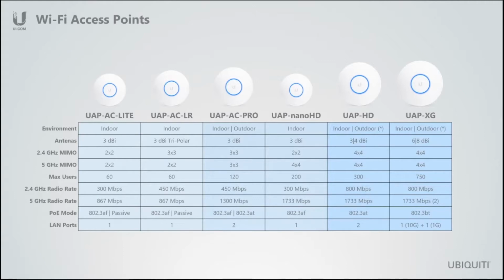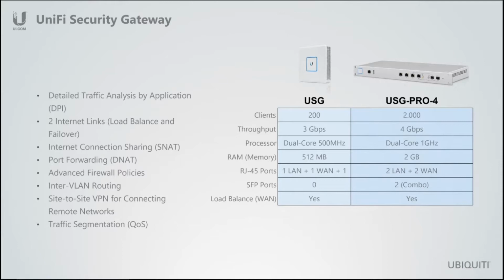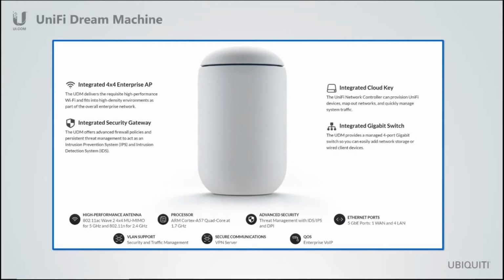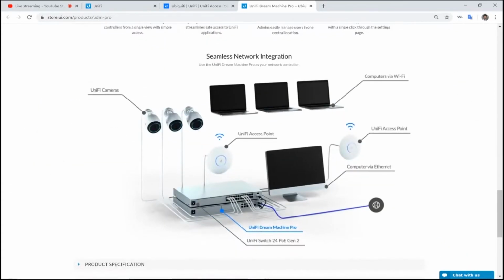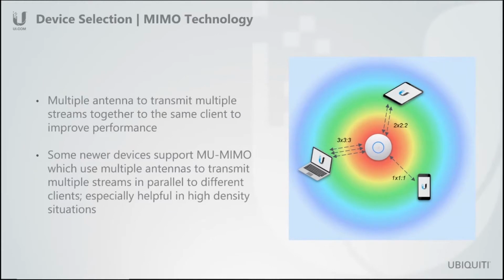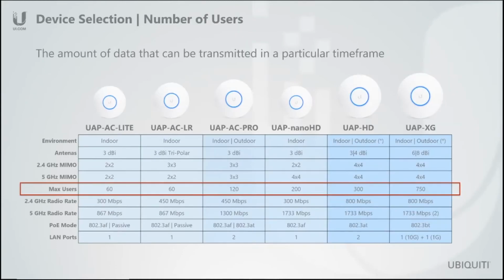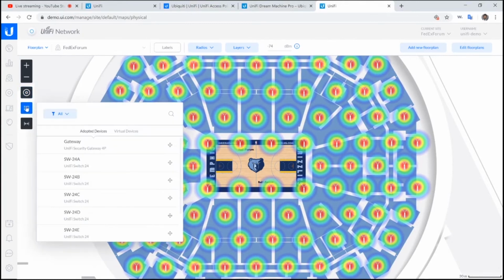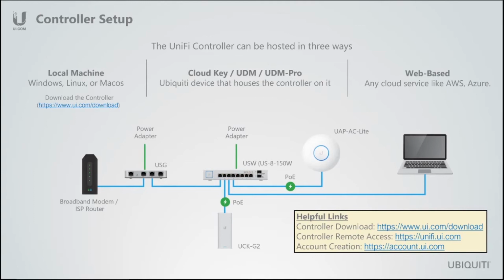How To UniFi WiFi Setup & Management 1 | شرح كيفيه عمل اعدادات الواى فاى على اليونى فاى كنترول جزء1